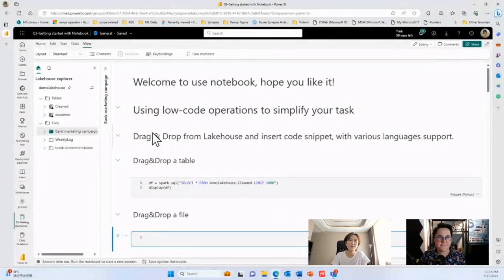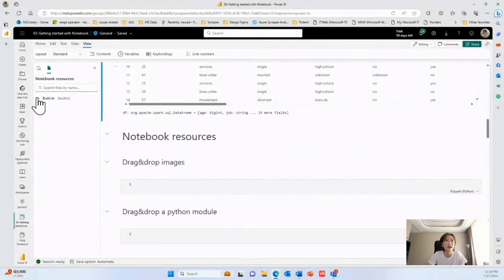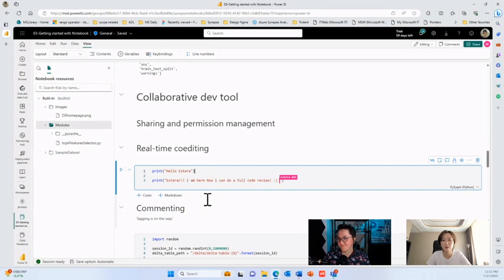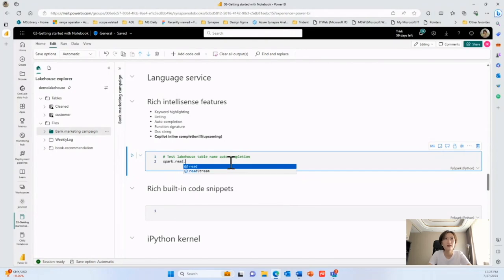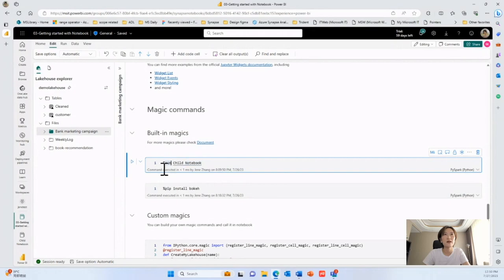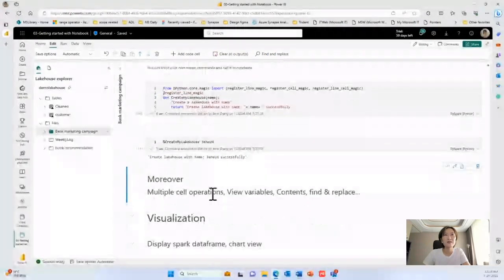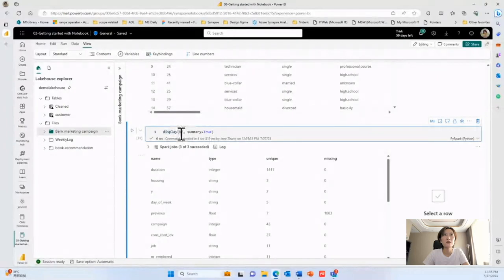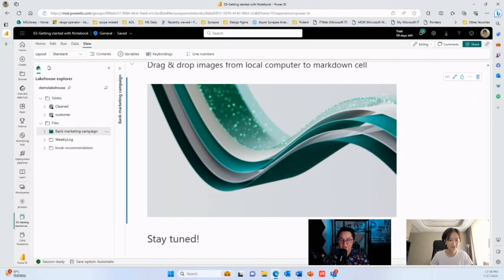Microsoft Fabric Notebooks - Showcase with advanced features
Welcome back to another episode of Fabric Espresso DE&DS series. In this episode, we introduce and explore the nuances of Fabric Notebooks, a web-based interactive surface that's rapidly becoming the go-to tool for data scientists and engineers for writing big data analytic jobs using Apache Spark.

Key points presented by Jene:

What are Fabric Notebooks? Microsoft Fabric notebook is a primary code item for developing Apache Spark jobs and machine learning experiments. It's a web-based interactive surface used by data scientists and data engineers to write code benefiting from rich visualizations and Markdown text.

Distinctive Features and Focus Area: Unlike its counterparts, Fabric Notebooks are tailored for developers working in data scenarios, providing a seamless experience for tasks like data ingestion, data preparation, data transformation, and data analytics.

Comparison to Synapse and Jupyter Notebooks: Compared to Synapse Notebooks, Fabric Notebooks are built on a SaaS platform, offering various SaaS-like features including low-code experience and enhanced collaborative features. They facilitate easier interaction with PowerBI report/dashboard.

Unlike Jupyter Notebooks, Fabric Notebooks are integrated tightly with the lakehouse and other Fabric key features and functionalities and are rich in spark specific features like high concurrency mode to share a spark session, spark job inline monitoring, spark job diagnostics, and built-in Microsoft Spark Utilities.

Advanced Features: The notebooks also support advanced features like IPywidgets and reference run which significantly enhance functionality, although at the time of this interview, there are some compatibility issues with IPywidgets which are being addressed.

🎙 Meet the Speakers:

👤 Guest from Microsoft Fabric Product Group: Jene Zhang, Senior Program Manager of Fabric Notebooks

Jene is a Senior Program Manager at Microsoft with a passion for developing advanced developer tools and AI technology. Currently, she is spearheading the creation of a specialized Spark notebook aimed at enabling data engineers and scientists to excel in their domains.

👤 Host: Estera Kot, Senior Product Manager at Microsoft and a member of the Fabric Product Group. She holds the role of Product Owner for Apache Spark-based runtimes in Microsoft Fabric and Synapse Analytics. Estera is a Data & AI Architect and is passionate about computer science.

🔔 Stay Updated: For more insights into Microsoft Fabric Data Engineering and Data Science, and all things tech, make sure to subscribe to our channel and hit the notification bell so you never miss an episode!